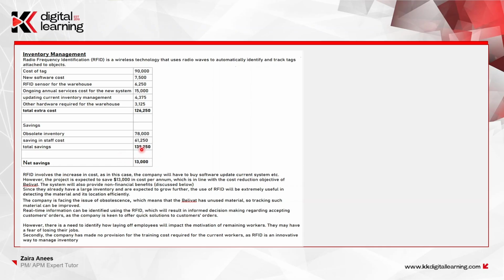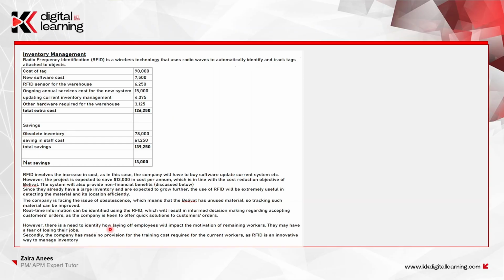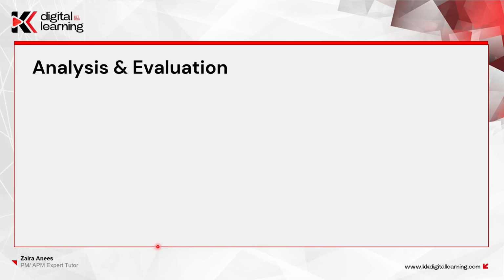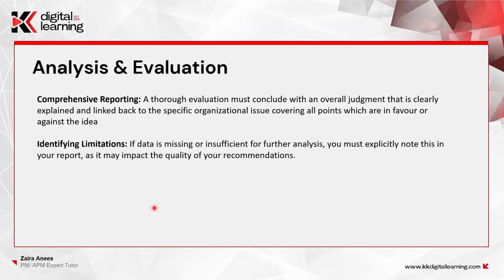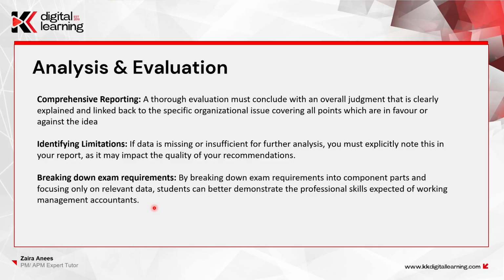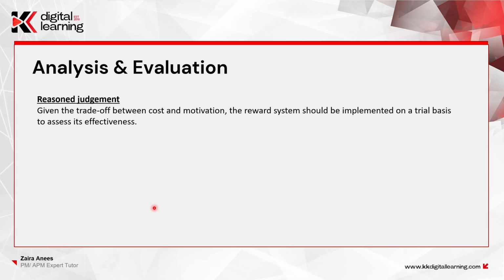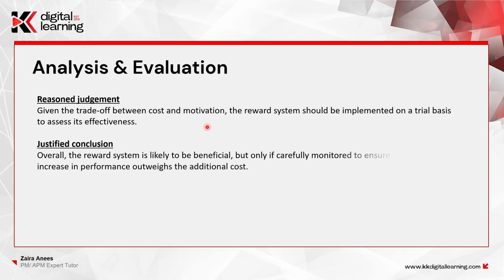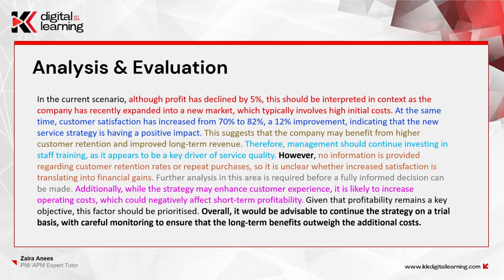Analysis and Evaluation